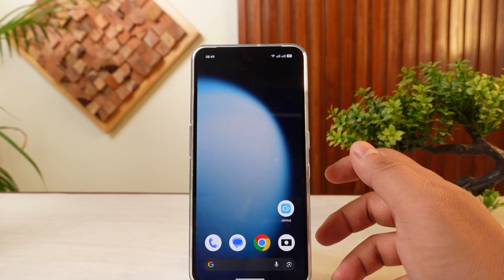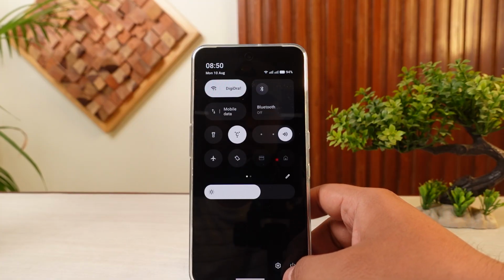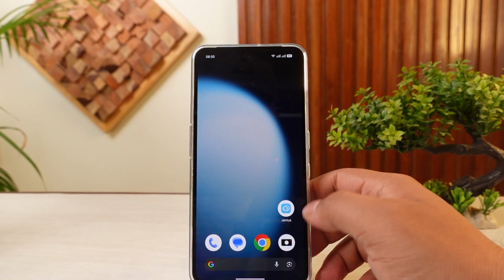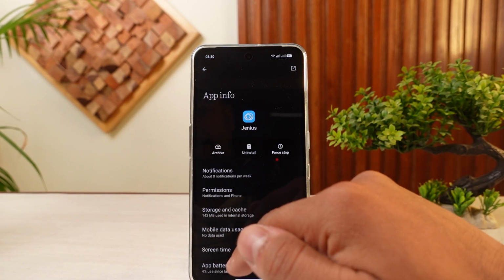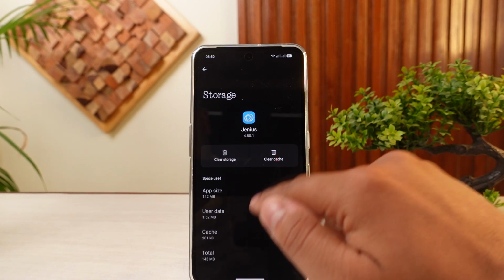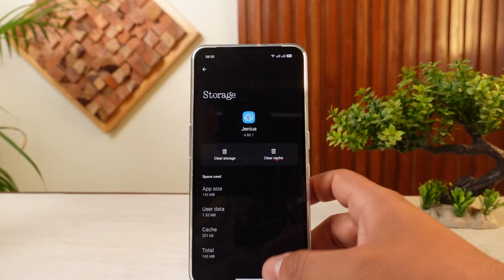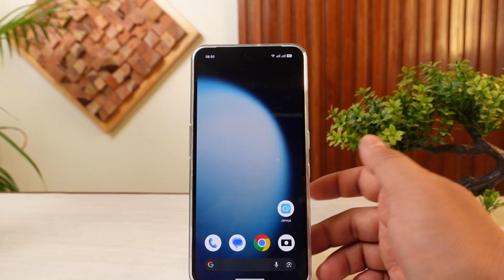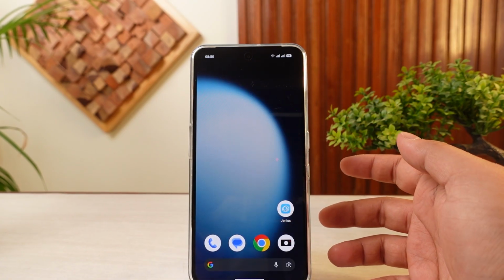How To Fix Indonesian Bank App Login Problem !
Are you having trouble logging into your Indonesian bank app and seeing error messages every time you try? In today's video, let's talk about how to fix the Indonesian bank app login problem so you can regain access to your account quickly. There are a few common reasons why this might be happening, and we will cover each solution step by step.

The first thing you need to do is fix your network firewalls as well as any geo-blocks. If you are connected to a VPN or to a location where this application is not supported, you simply need to disable it and then try logging in again. Also, make sure you disconnect from any sort of public Wi-Fi networks and switch entirely to your local 4G or 5G data network. Public Wi-Fi networks can sometimes block banking apps, and switching to cellular data often resolves the issue.

Apart from this, you also need to make sure that the date and time settings on your device are set to automatic. Banking apps rely on accurate time settings for security authentication, and an incorrect date or time can cause login failures. Simply head over to your device settings and enable automatic date and time.

If none of these solutions are working for you, try to clear out the corrupted data and cache. Tap and hold the bank application, head over to the eye icon to access app info, and navigate to storage and cache. Tap on clear storage as well as clear data. This removes any corrupted files and helps to solve the issue if that was the case. If none of these solutions are working and you have entered the wrong PIN multiple times to log into your account, that may also be causing the issue. In this situation, just wait out 30 to 60 minutes before the issue is automatically resolved. That is pretty much all there is to it. We hope this video was helpful to you.